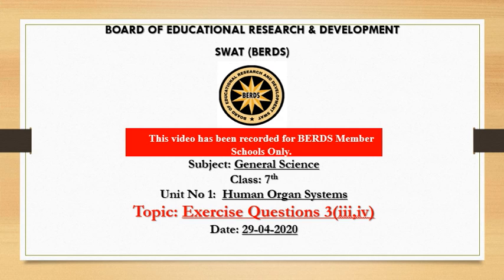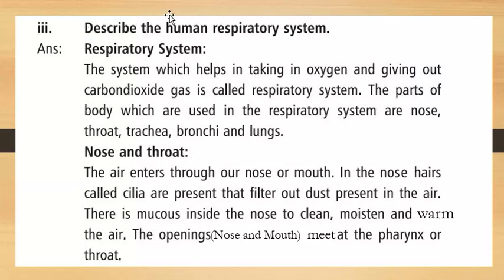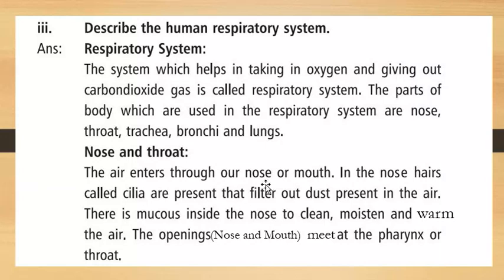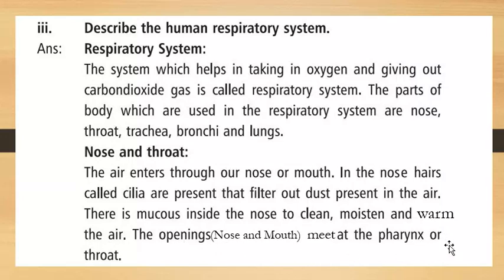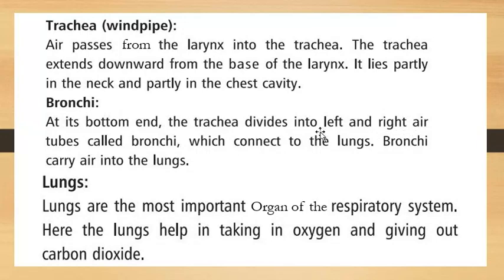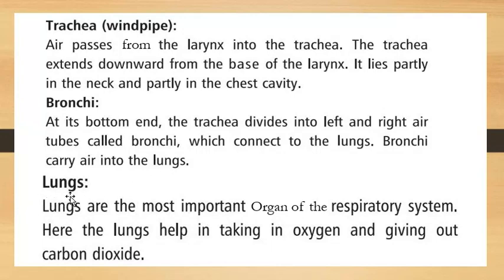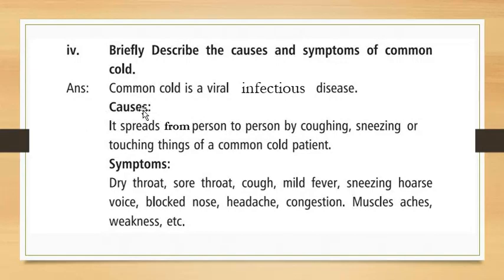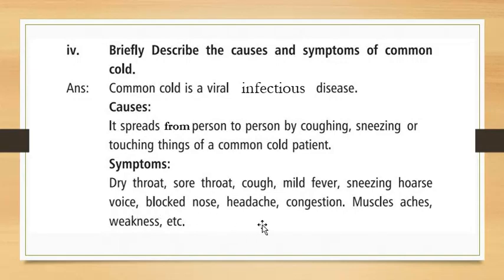Science Class 7 Lecture No 6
Swat Children Academy (School & College) Subject: Science Class 7 Lecture  No 6.